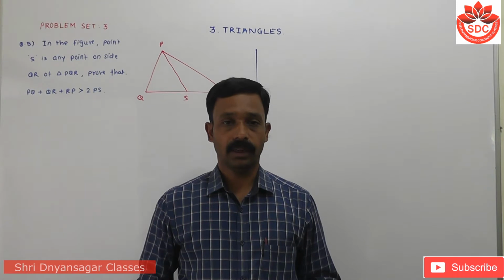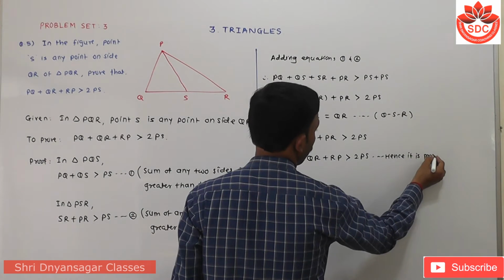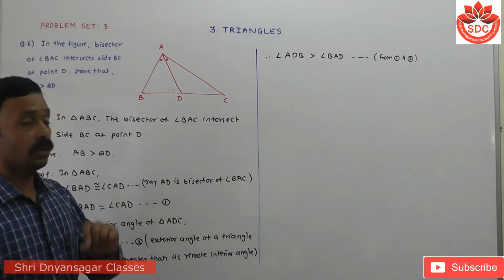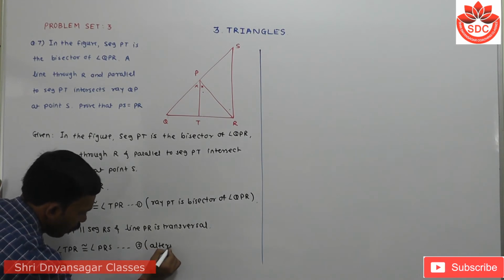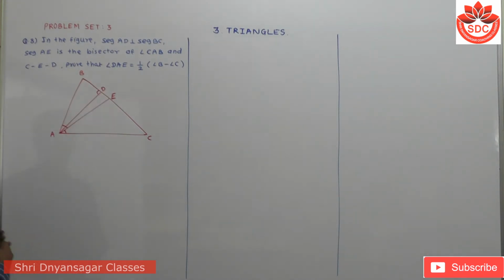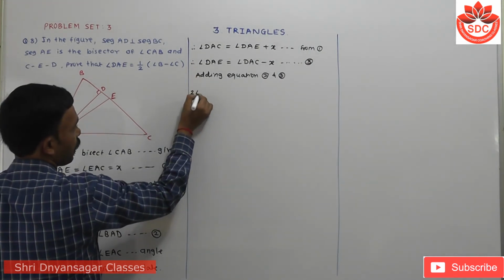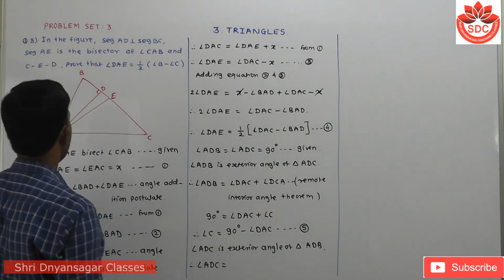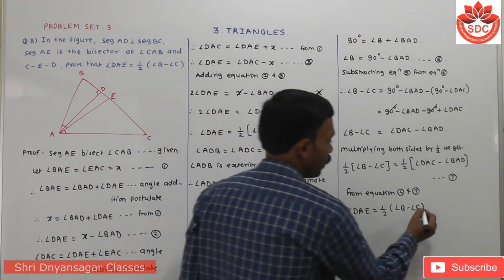3. Triangles ,Problem set 3 Q.5 to 8 (Class - 9th Math - 2, Semi / English)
Hello friends,
3. Triangles ,Problem set 3 Q.5 to 8 (Class - 9th Math - 2, Semi / English)